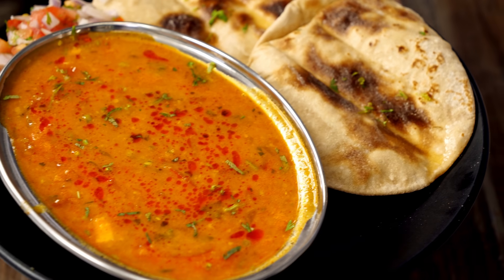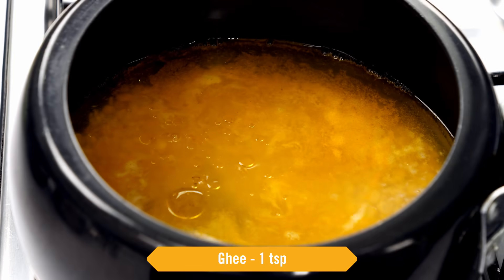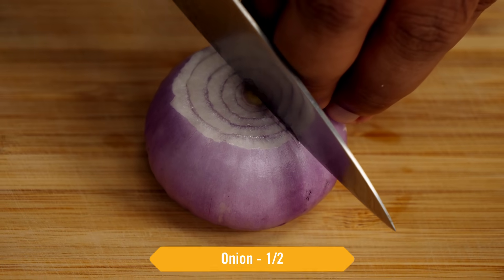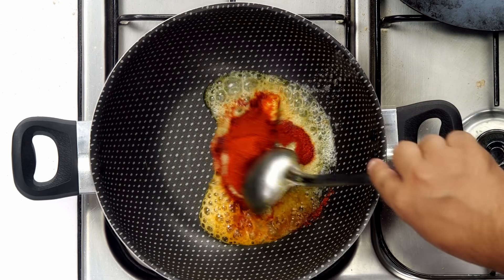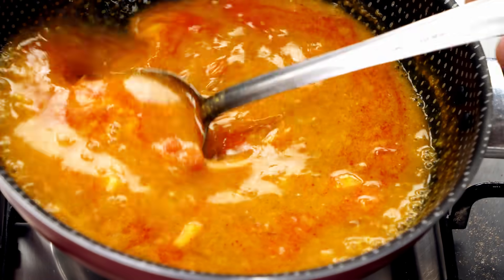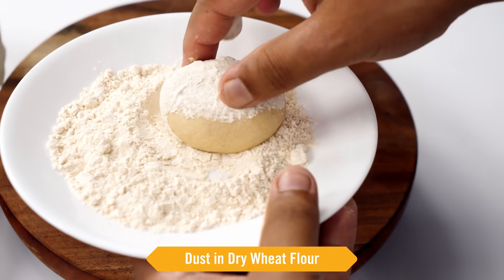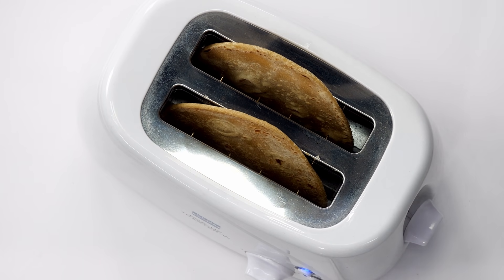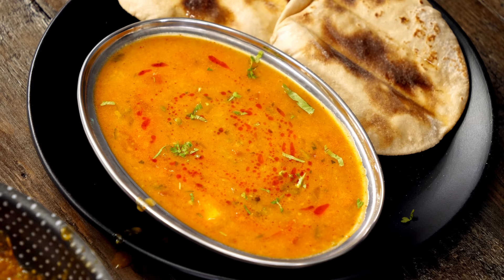Dhaba Style Butter Dal & Crispy Tandoori Roti at Home - CookingShooking Recipe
Hey Foodies, today I am sharing the recipe for making Nagpur's famous Dhaba Style Butter Daal & How to make Crispy Tandoori Roti at home using regular Chakki Whole Wheat flour!

Ingredients:
Moong or Arhar Dal - 3 tbsp
Chana Dal - 3 tbsp
Water - to wash, soak & cook
Salt - to taste
Haldi Powder - 1/2 tsp
Ghee - 1/2 tsp
Butter - 50g
Red Chilli Powder - 2 tsp
Onion - 1/2 medium size, chopped
Tomato - 1/2 medium size, chopped

For Roti -
Atta - 2 cups
Salt - to season
Water - to make a dough
Dry Flour - to roll